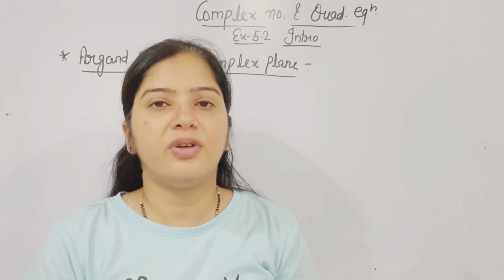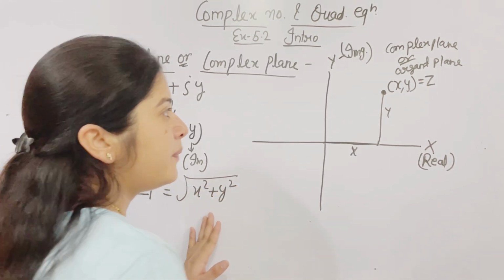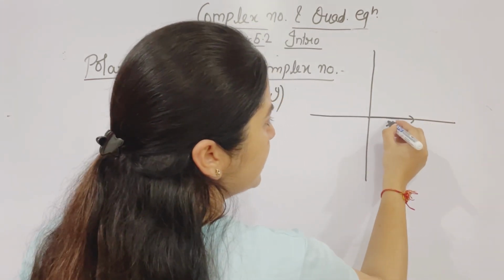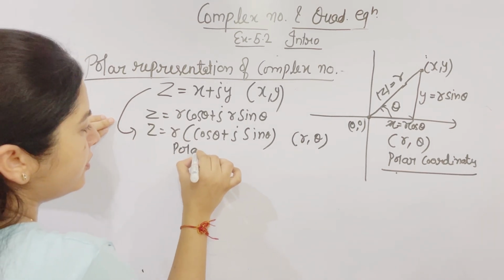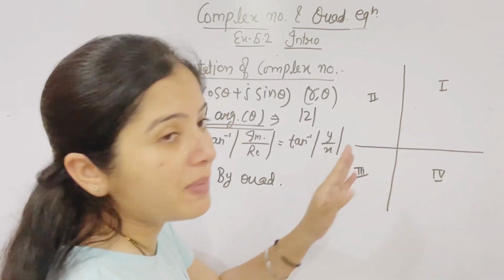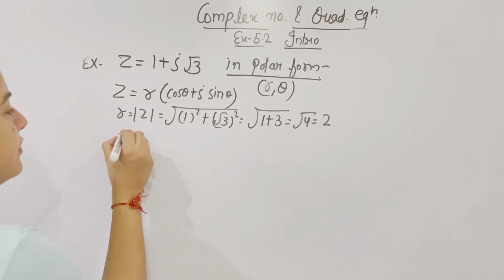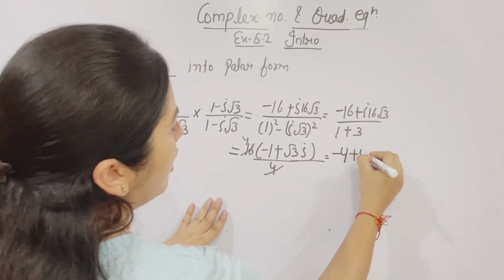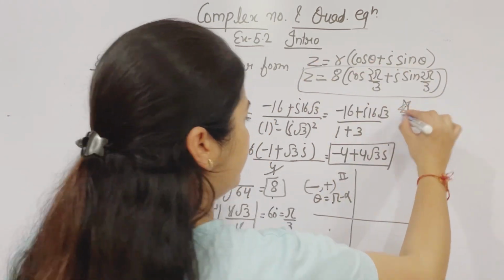Class#11th jee complex numbers Ex-5.2 INTRODUCTION